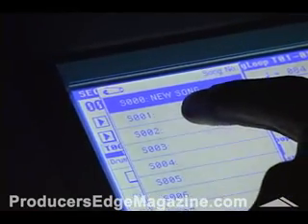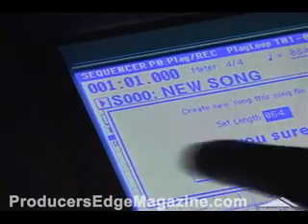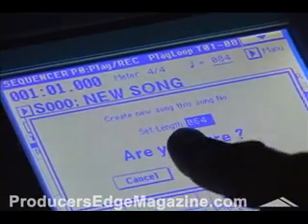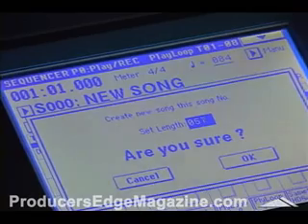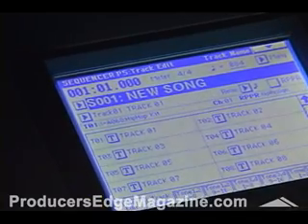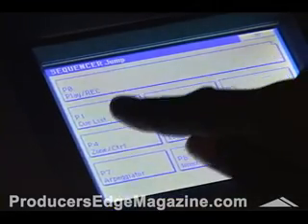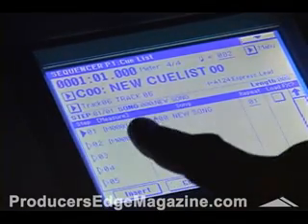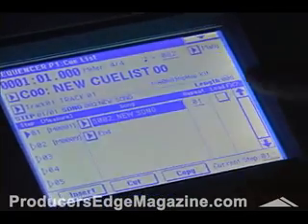Korg Triton Studio Nate Tinsley Part 3 of 3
Nate Tinsley in his home studio laying down a sequence on his Triton Studio. General enough to be applicable for all Triton Series keyboards.
ProducersEdgeMagazine.com